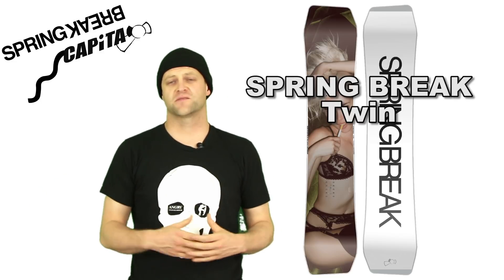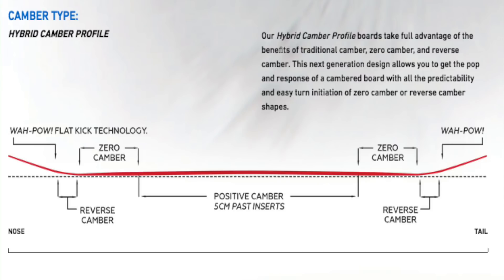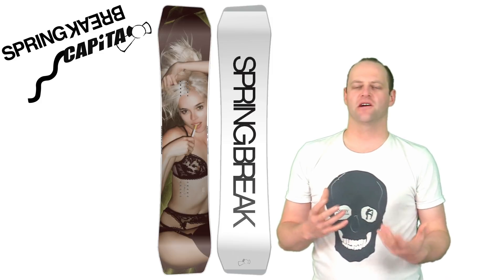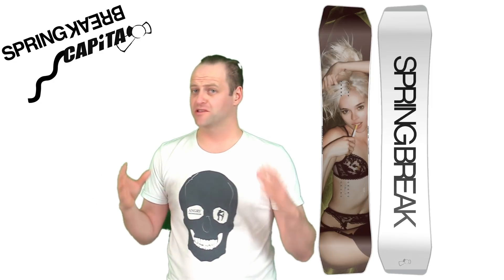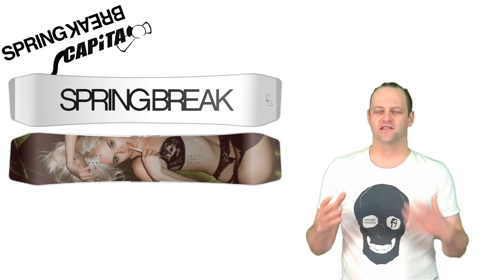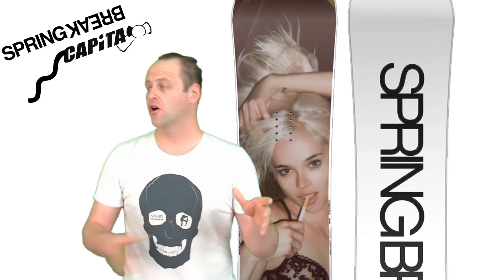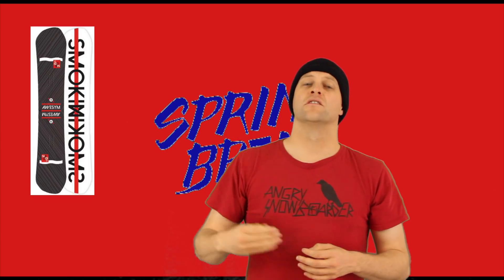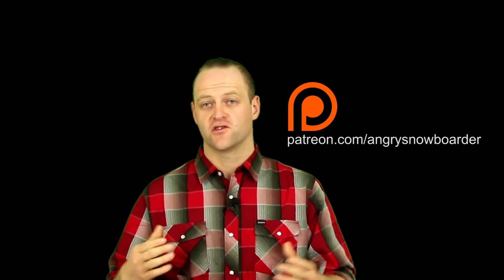The Springbreak Twin Snowboard Review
Avran's Gear

Filmed and Edited by Avran LeFeber & Ben West